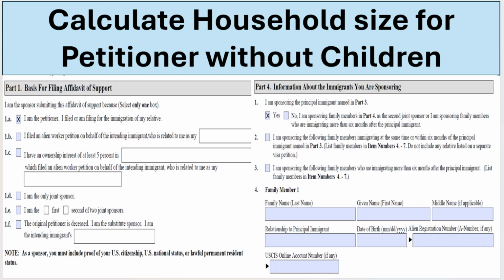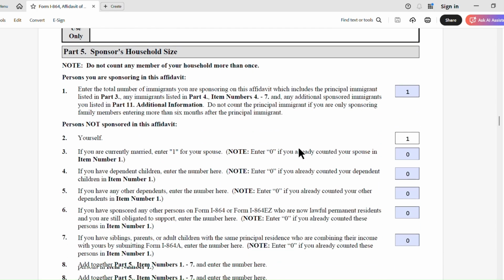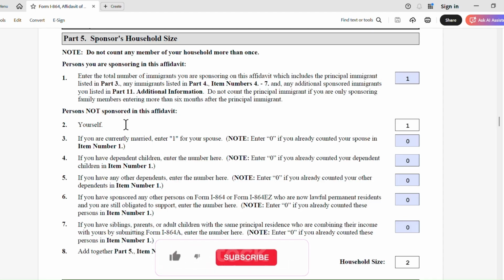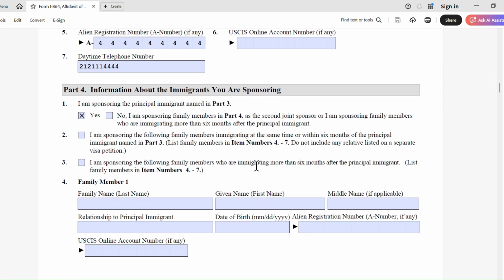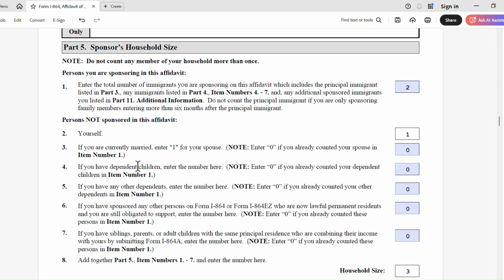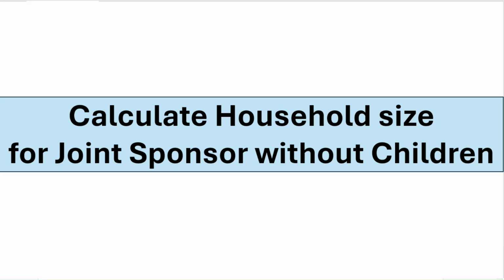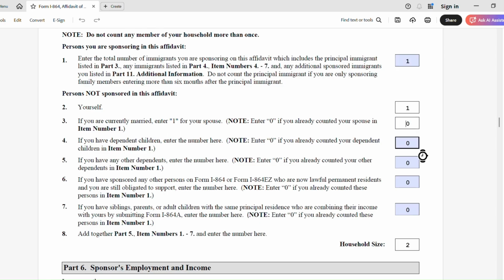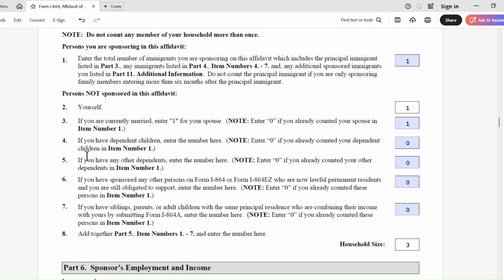How to Calculate I-864 Household Size for Petitioner and Joint Sponsor with and without Children.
This video talks about How to Calculate I-864 Household Size for petitionet and Joint Sponsor with and without Children.